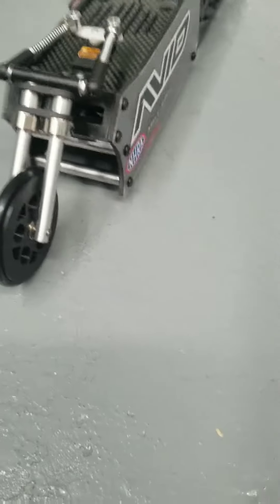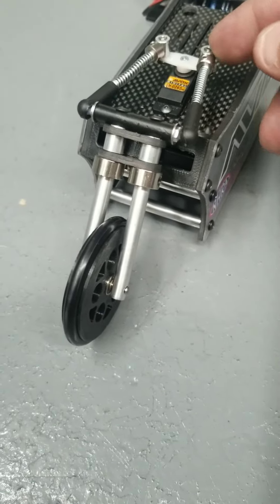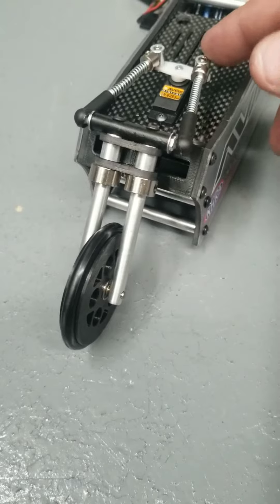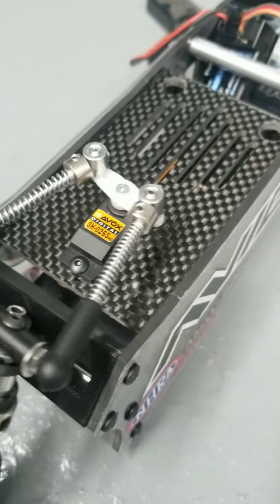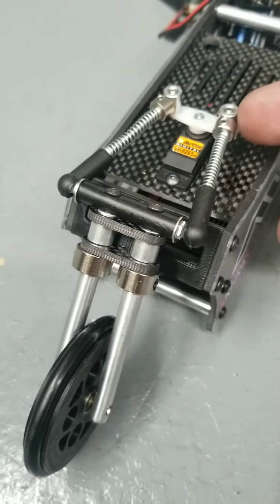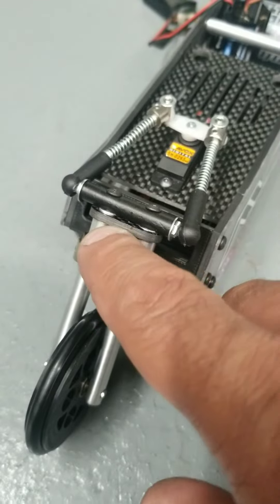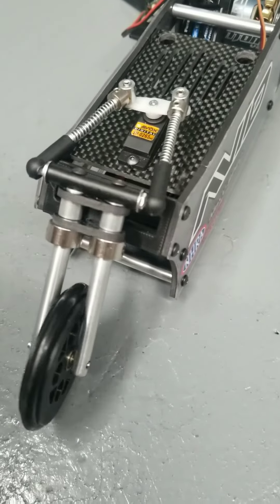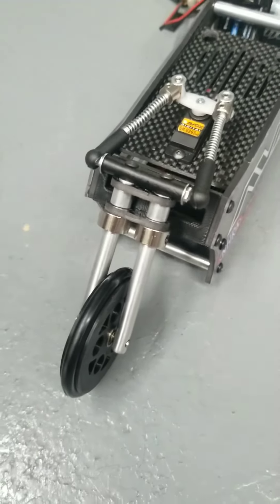Black Widow rc drag pro bike steering